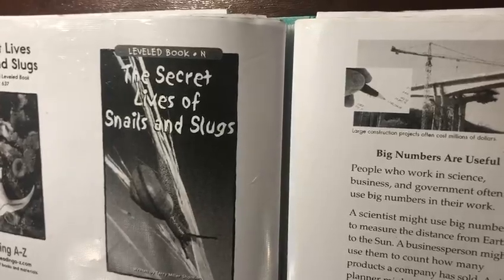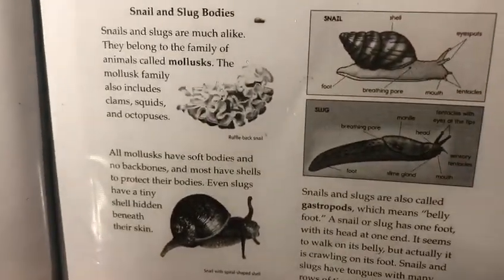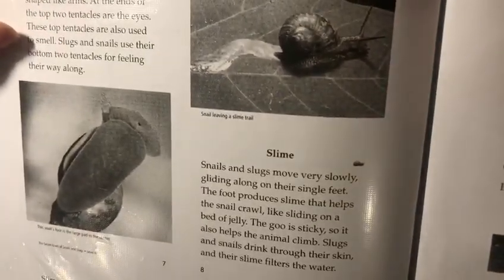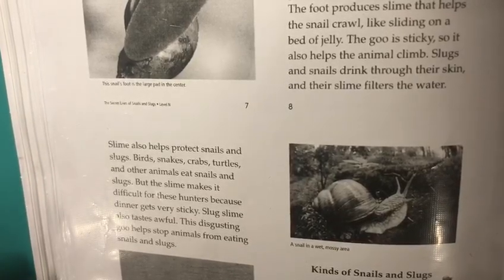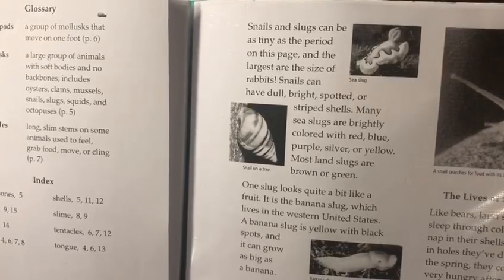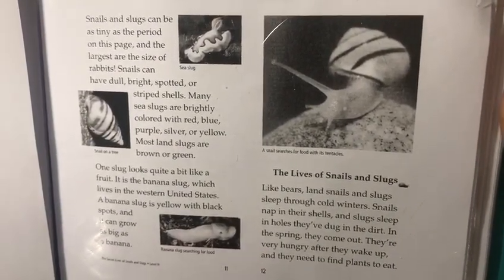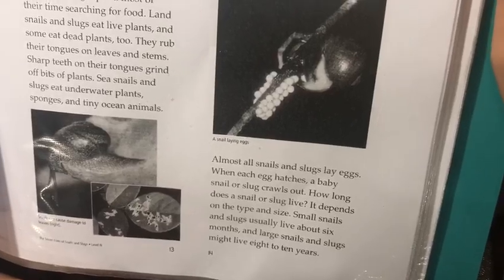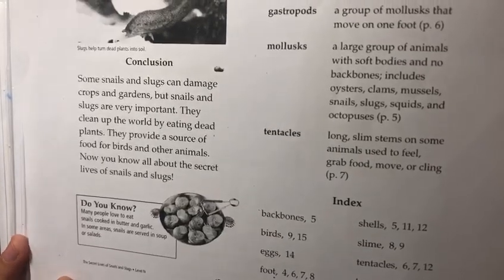the secret lives of snails and slugs